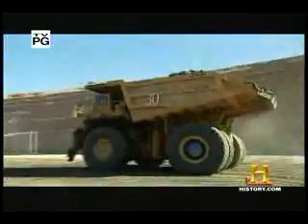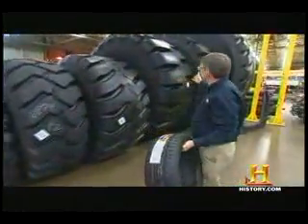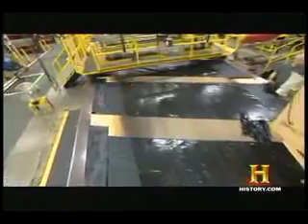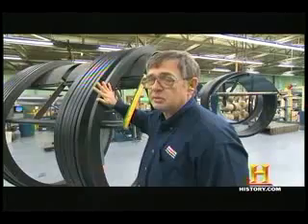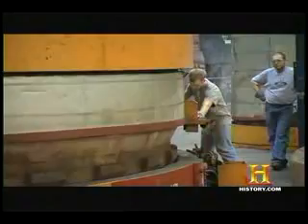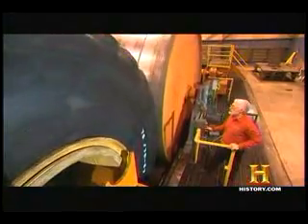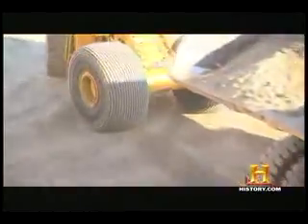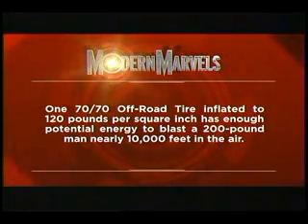Modern Marvels - Firestone Tires